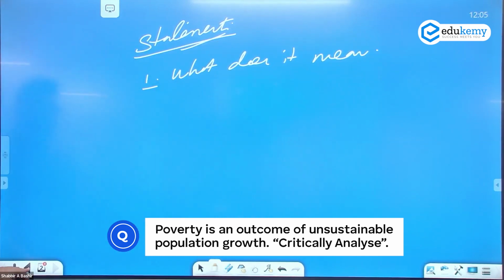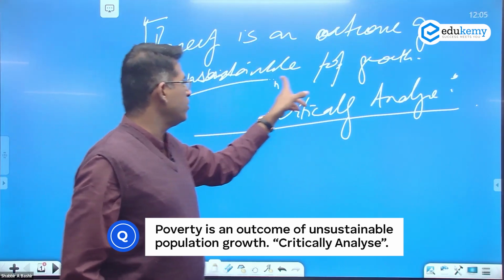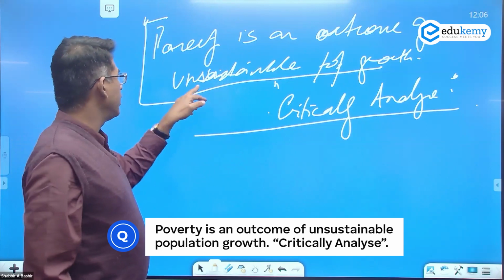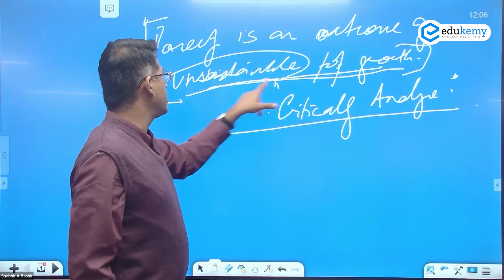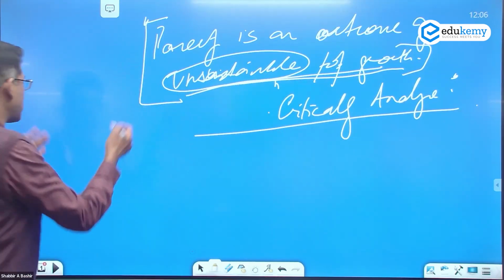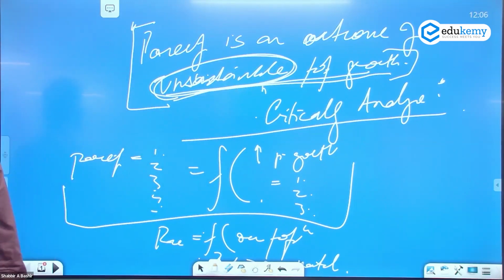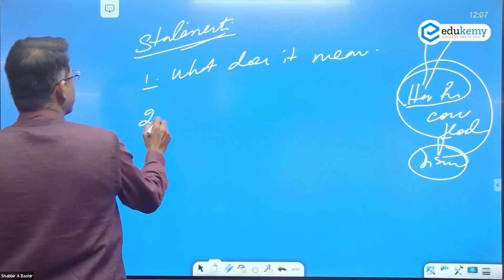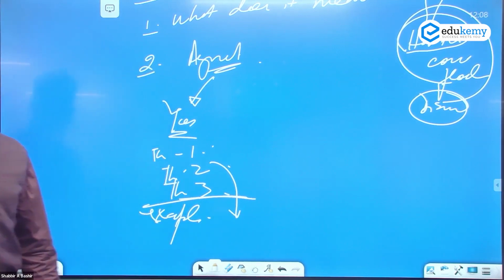Day #1 - Poverty - Outcome of unsustainable Population Growth | Geography 30 Days Answer Writing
Poverty, the state of one who lacks a usual or socially acceptable amount of money or material possessions. Poverty is said to exist when people lack the means to satisfy their basic needs.

In this context, the identification of poor people first requires a determination of what constitutes basic needs. These may be defined as narrowly as “those necessary for survival” or as broadly as “those reflecting the prevailing standard of living in the community.”

In the video, Shabbir A Bashir (CAO & Faculty, Edukemy) outlines the Poverty - Outcome of unsustainable Population Growth in the Geography 30 Days Answer Writing Series in detail.

- 51 UPSC qualifiers in Final Merit List (UPSC CSE 2020) & 71 Selections in UPSC CSE 2021.
- 7 Edukemy students in the top 100 (UPSC 2020) and 6 students in the top 100 (UPSC 2021)
- 50% questions hit rate in mains.
- 80+ years of cumulative teaching experience.
- India's Best-in-class Faculty.

For Daily Updates and Study Material:
2. Be Exam Ready by Practicing Daily MCQs
3. Daily Newsletter - Get all your Current Affairs Covered
4. Mains Answer Writing Practice